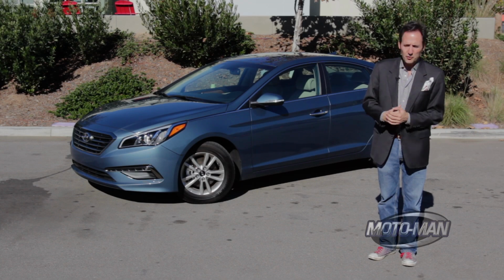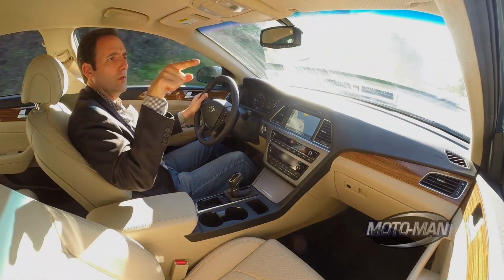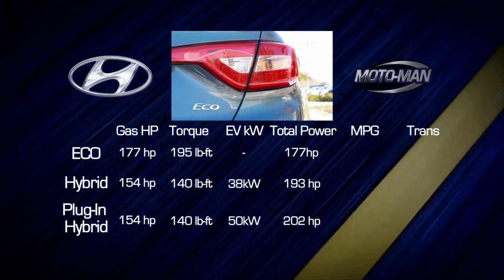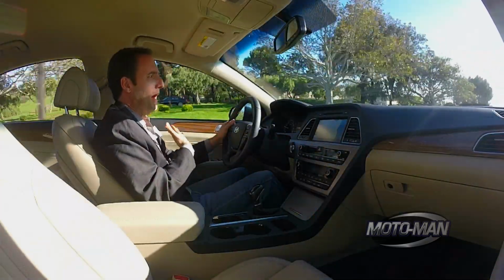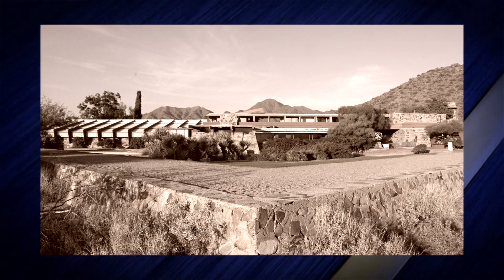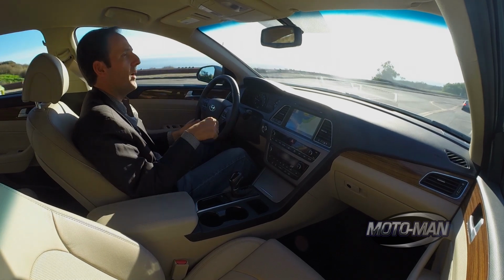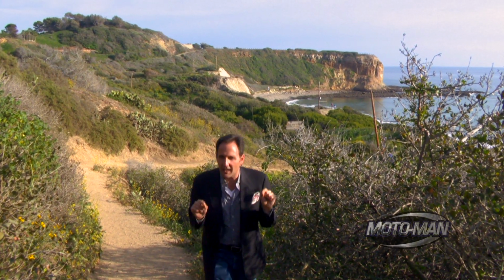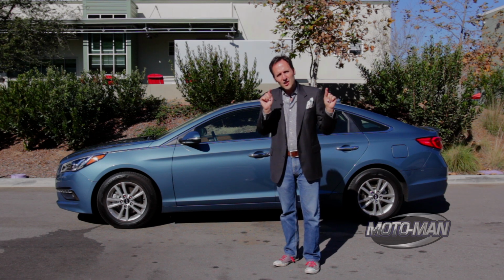2015 Hyundai Sonata ECO FIRST DRIVE REVIEW & Sonata Hybird – Hybrid Plug In PHEV PREVIEW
MotoMan demonstrates the MPG & differences of the 2015 Hyundai Sonata ECO by circumnavigating the stunning Palos Verdes peninsula in Los Angeles’ South Bay. Along the way he previews the specs, details and tech of the upcoming 2016 Hyundai Sonata Hybrid & Sonata Hybrid Plug In PHEV. Last but not least, he throws in some unique history, architecture and tourism that is home to actors, CEOs and racecar drivers . . .